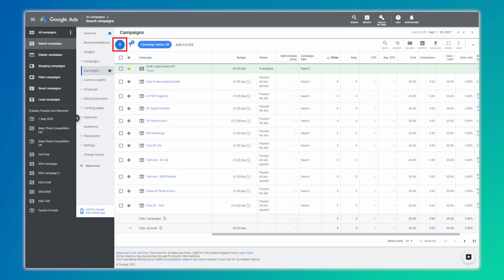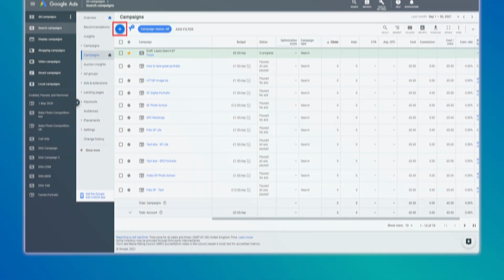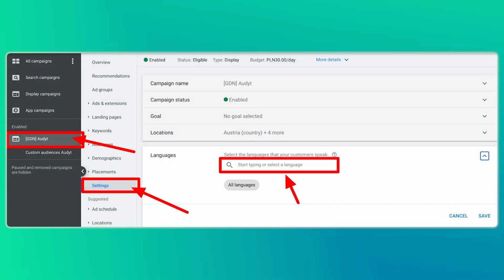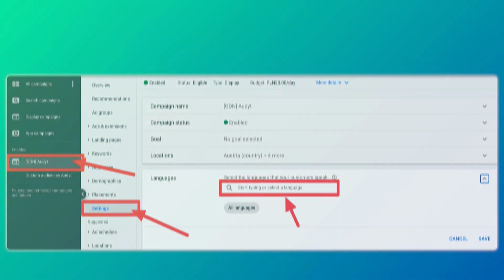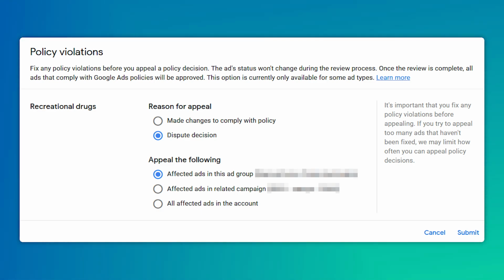NEW! How To Fix “Unsupported Language” In Google Ads (2026)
Seeing the “Unsupported Language” error in Google Ads and not sure what to do? In this video, we show you how to fix the unsupported language issue in Google Ads step by step. You’ll learn why this error happens, how to check your campaign language settings, and what to change to get your ads approved and running again.